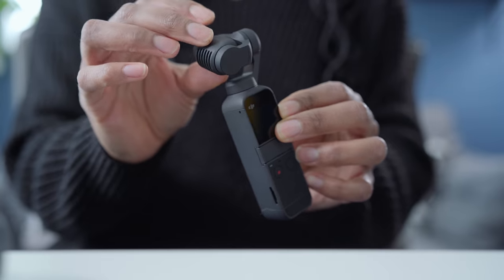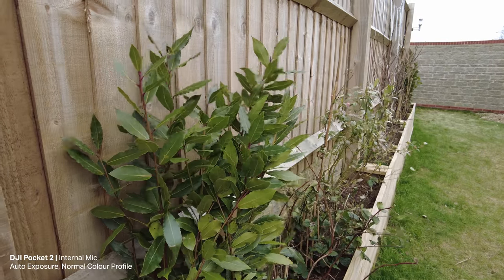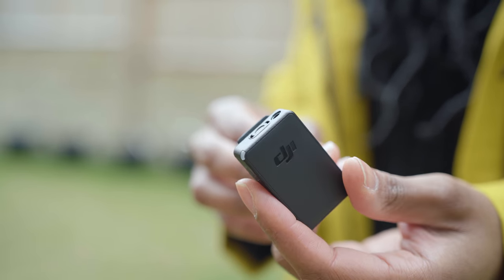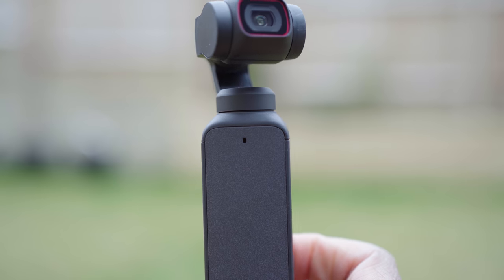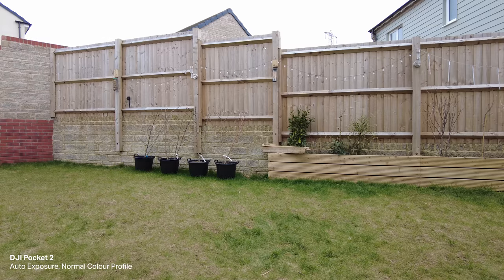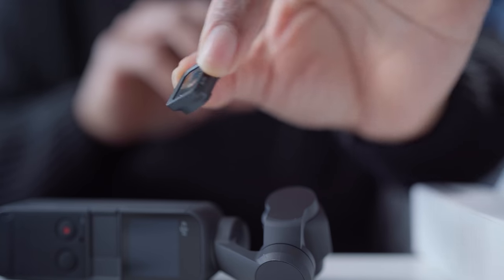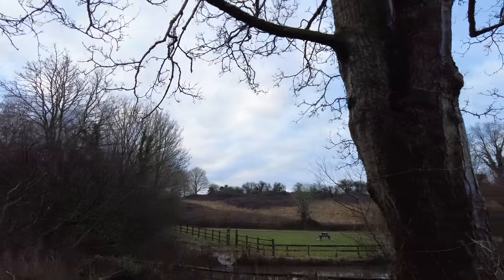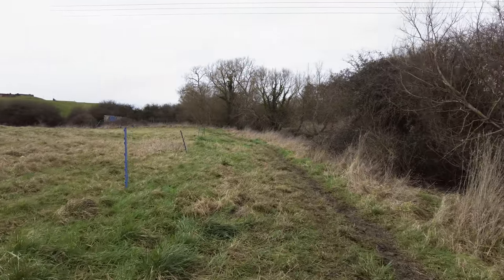DJI Pocket 2 Footage and Audio Tests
This isn't going to be a super technical review of the DJI Pocket 2, it's more of a real-world test of the DJI Pocket 2 footage and audio to show you how the footage looks using various settings, and to hear how the audio sounds with a couple of different setups in different environments.

Buy the Freewell lenses and filters for the DJI Pocket 2

** VIDEO CHAPTERS **
00:00 - Intro
01:10 - 4K Footage up to 60p
01:44 - Slow Motion
01:54 - Audio test
04:58 - Pro Mode
06:01 - Colour Profile comparisons
06:32 - Digital Zoom
07:00 - Wide-Angle Lens
07:52 - Low-Light test
08:34 - Low-light B-roll
08:59 - Running with the DJI Pocket 2
09:35 - Final thoughts

The Creator Combo is what I got, and this is what's in the box:
- Pocket 2
- Pocket 2 Cover
- Pocket 2 Mini Control Stick
- Tripod Mount
- Tripod
- Wrist strap
- USB Splitter charging cable
- Smartphone adapter (Lightning and USB-C)
- Do-It-All Handle
- Wireless Microphone Transmitter and windscreen
- 15mm equivalent wide-angle lens

There are also other referral and affiliate links that I have shared above from which I earn a small commission, but again it just helps to support my channel and doesn't cost you any extra.